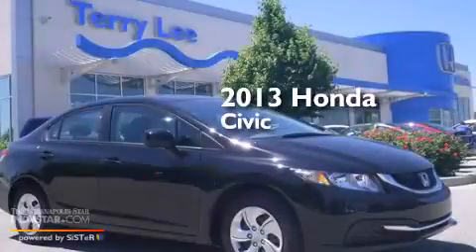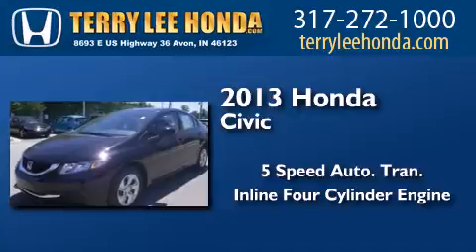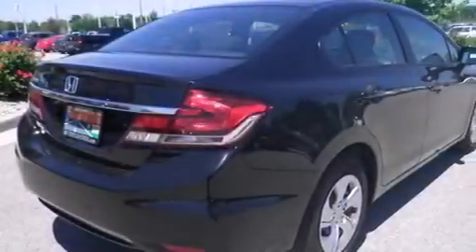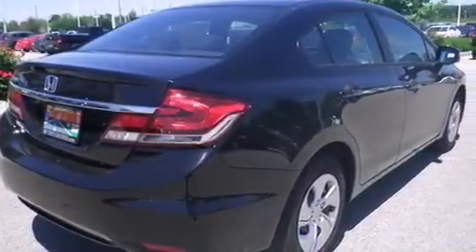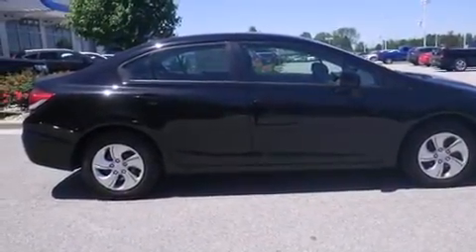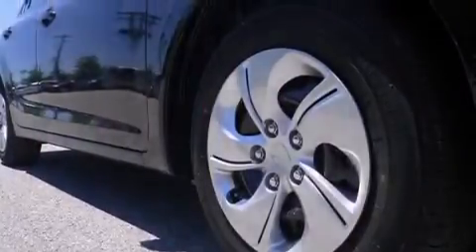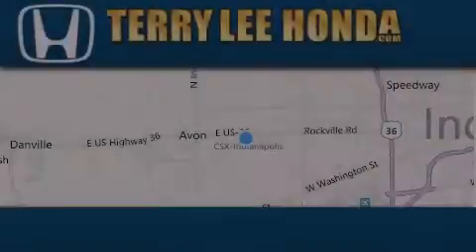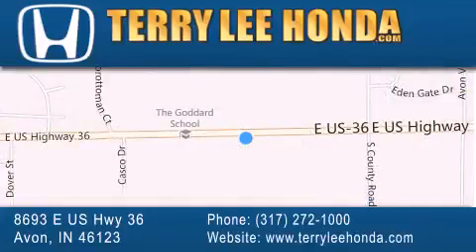2013 Honda Civic Avon IN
We have been honored to serve the Avon IN area , we promise that your experience at our dealership will exceed your expectations ! Year : 2013 Make : Honda Model : Civic Engine : 1.8L 4 cyls Trans . : Automatic 5-Speed Exterior : Crystal Black Pearl Interior : Black w/Cloth Seat Trim Stock : 13821 Terry Lee Honda 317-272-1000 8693 E. US Highway 36 Avon , IN 46123